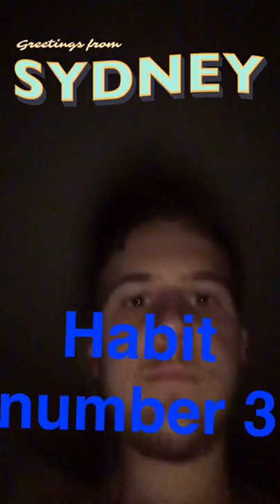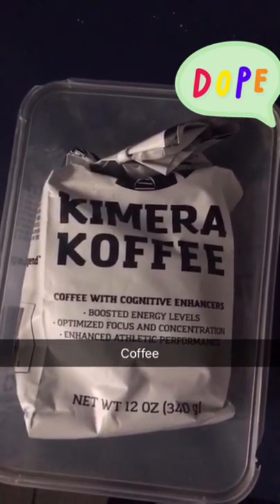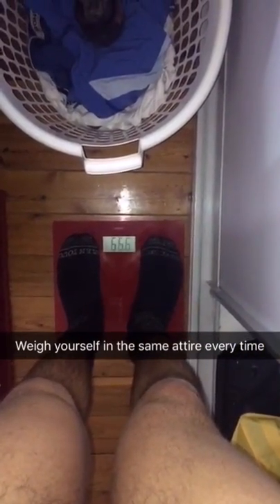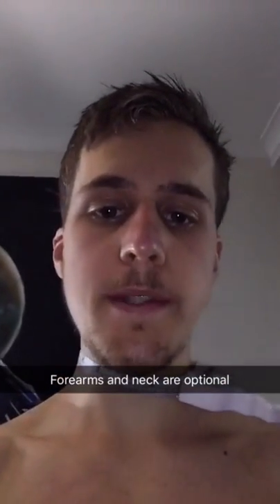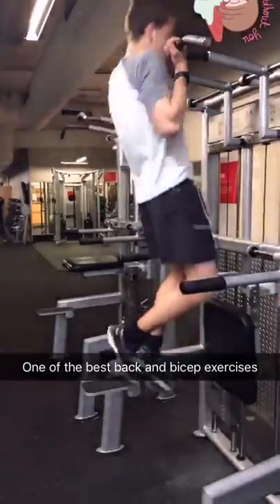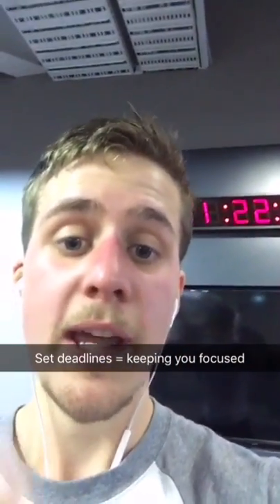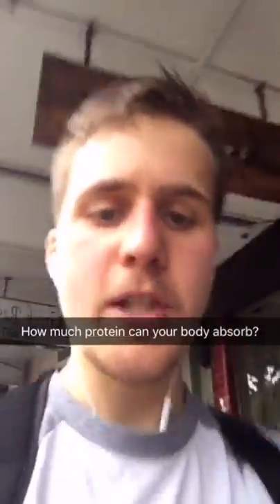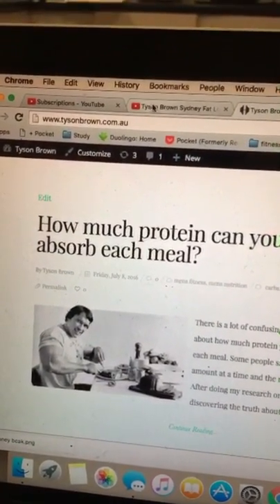Snapchat Sunday - How to do bodyweight measurements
You need to be measuring your body weight and body measurements constantly to be able to see whether you're making progress.

I am expert fat loss coach in Sydney; Australia.

Working in the health & fitness arena where my main focus is to help clients with fat loss and increase their quality of life.

I am an expert in fat loss, fitness and nutrition, small business speaker, food lover, early riser (4:30am club) who wants to share with you; my passion in health and how to achieve long-term results in the shortest time possible.

Join me on Snapchat → tysonbpt